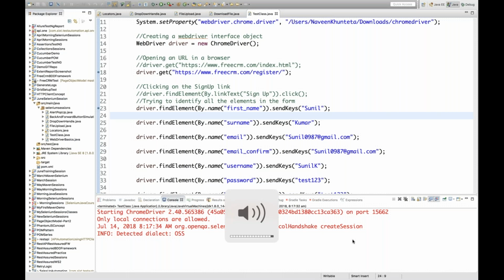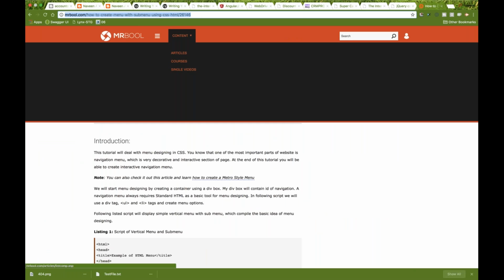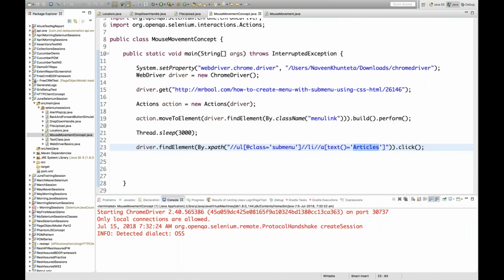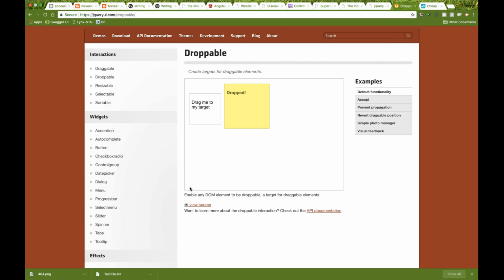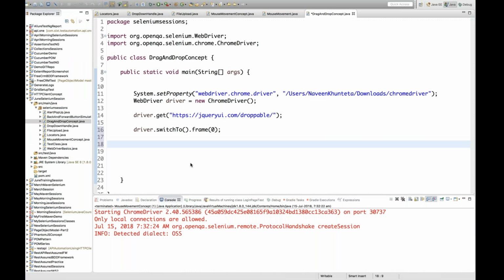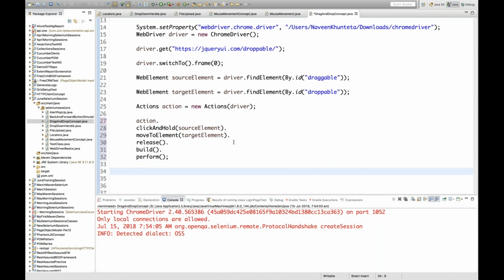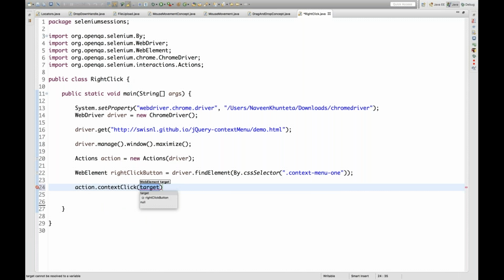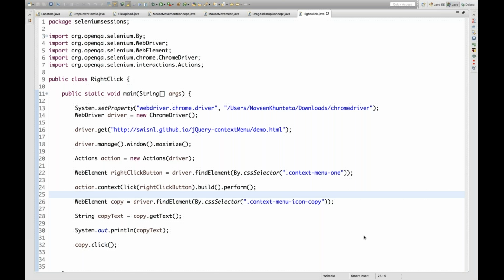Actions Class In Selenium : MouseMovement || Right Click || Drag & Drop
In this video, we will learn about Actions class in Selenium. It is used to perform all user actions like:
1. Drag and Drop
2. Right Click
3. Move To Element
4. Release
5. Click and Hold

感谢您观看
شكرا للمشاهدة